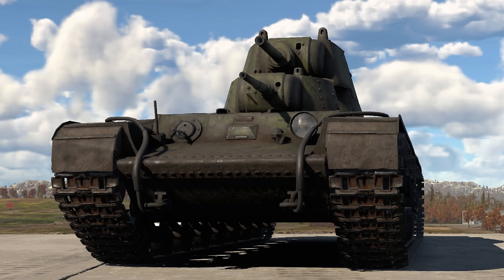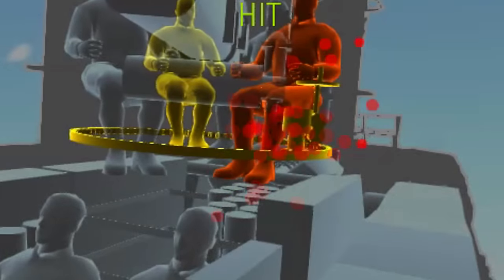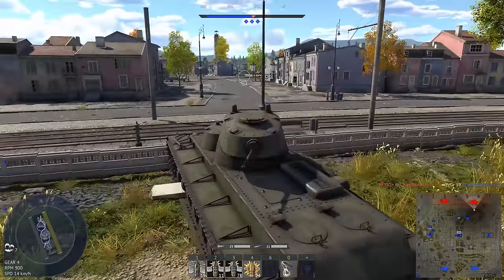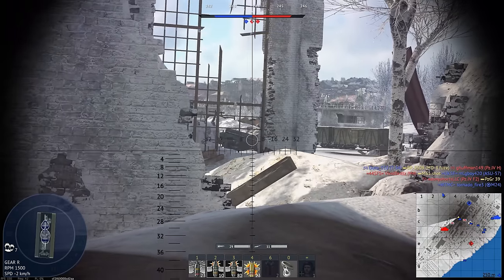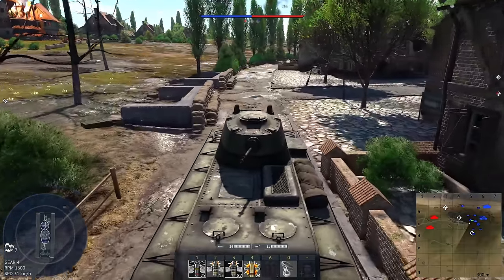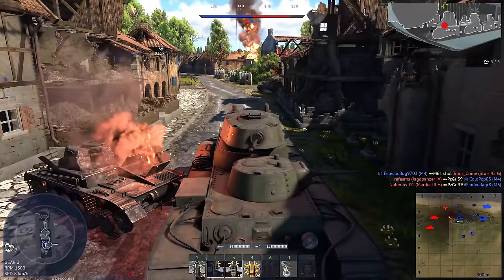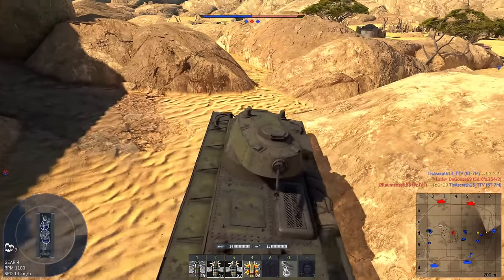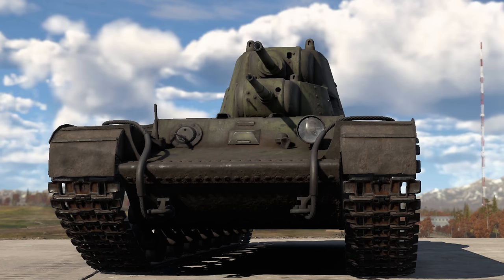The Dumbest Soviet Heavy Tank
The Soviet SMK heavy tank is quite a strange vehicle. Its hull is similar to the KV-1, but it has two turrets with a 76mm and 45mm respectively. Personally, I am not a huge fan of it. Its armor is quite poor and the extra cannon isn't very useful. I wonder why Gaijin put it at 3.7 when the vastly superior KV-1E is at 4.0.

Songs used (in order from first to last):
Command and Conquer: Generals - Makin' A Sweep, Fight For Peace, In The Field, Comanche Down